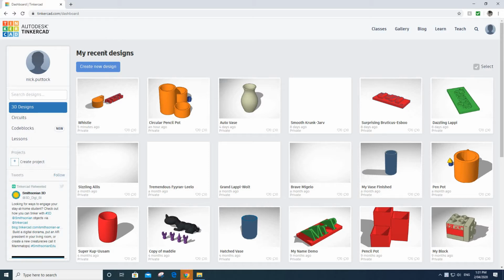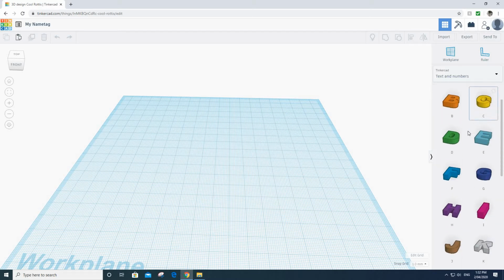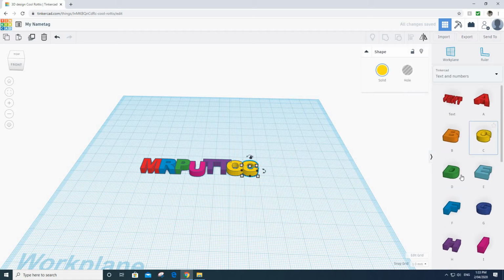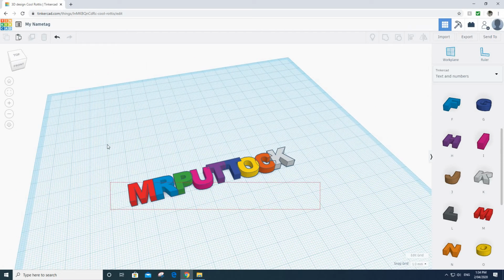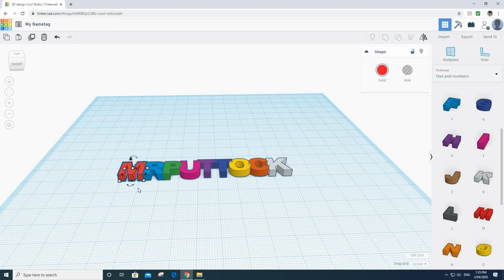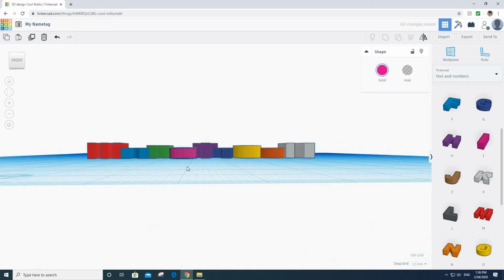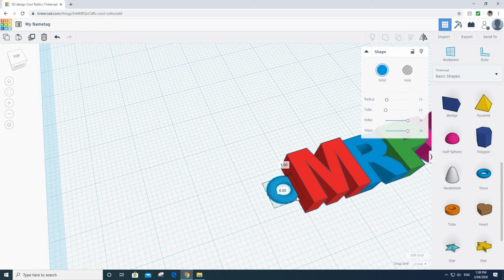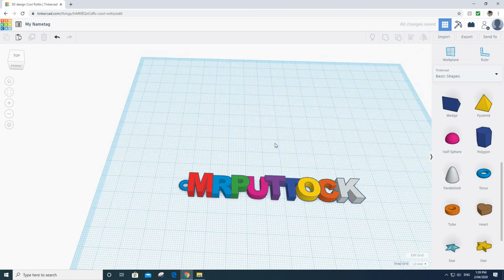3 - Grade 3/4 - TinkerCAD - Nametag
This video demonstrates use of the characters in the shapes menu. It involves dragging and dropping of letters onto the workplane to make a name. It then shows how to align them, overlap and raise the height of individual letters. It adds a tag loop in order to clip it onto a bag.

To complete the lesson:
Watch the video. Rewatch it as much as you need, have a go at spelling your own name in the same way. Overlap and align them and then add some extra height to some of the letters. Add a loop. Name your work.